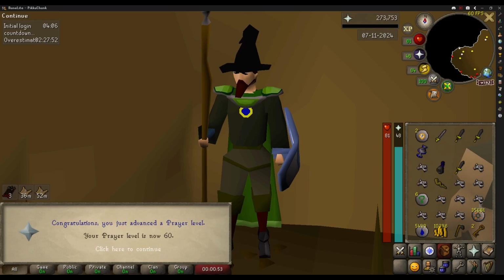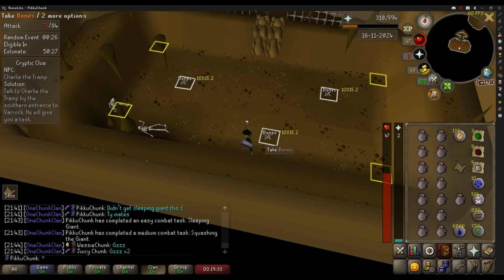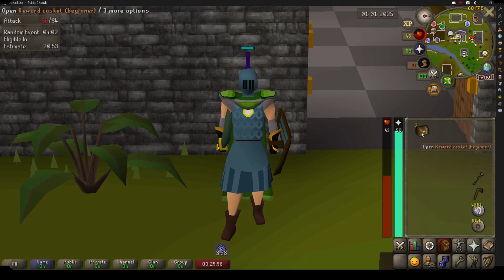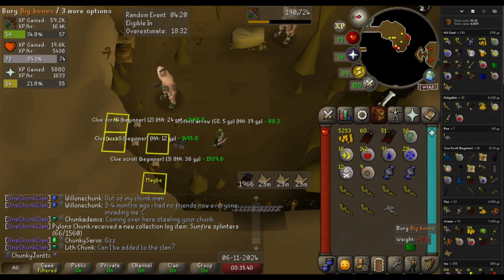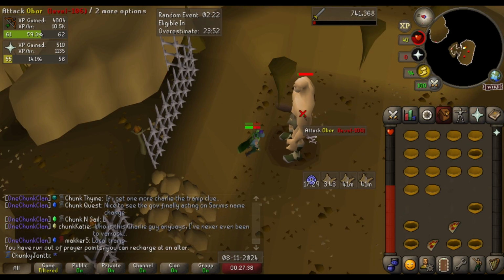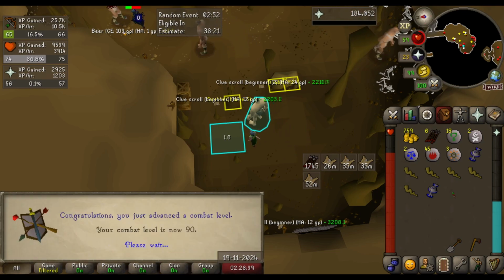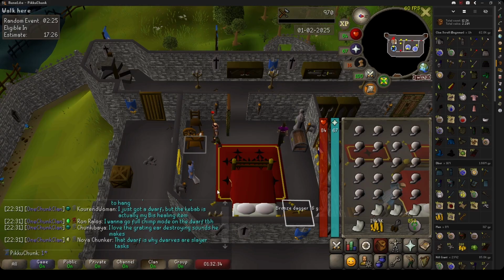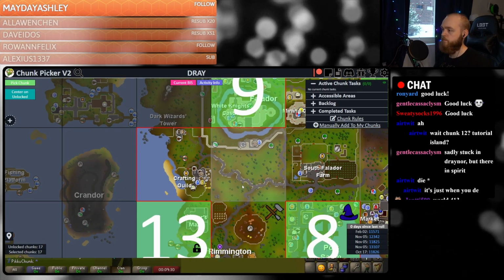Asking not so nicely for a club | #9 Xtreme onechunk F2P Group ironmen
Pikkufighter has teamed up with Jontti500 to do onechunk F2P group ironmen that has as goal to do everything free to play runescape has to offer, locked to a single chunk at the time.
In this episode we are killing Obor. The first PVM grind on our F2P chunkmen.

all music used is from runescape ost

osrs f2p group ironman gim runescape xtreme onechunk chunk locked goals challenge cabbage cape xtreme